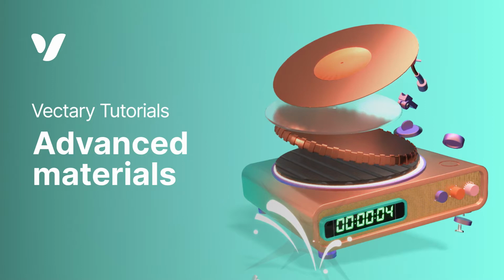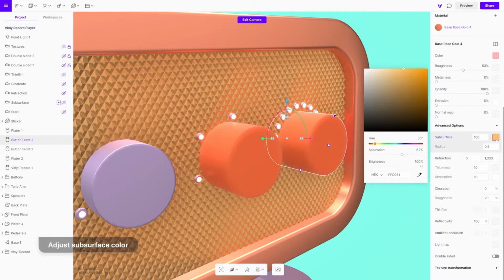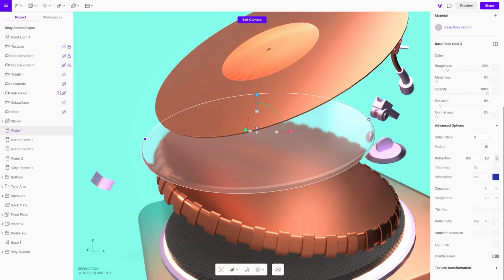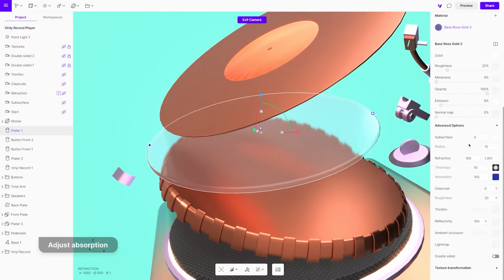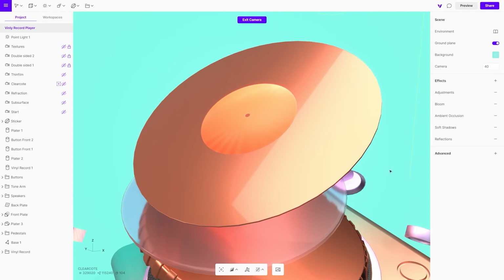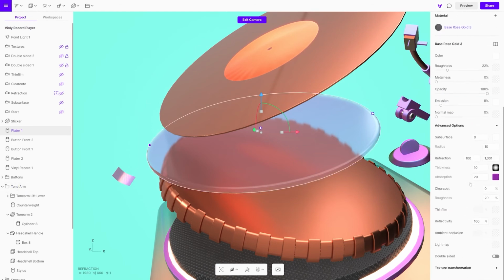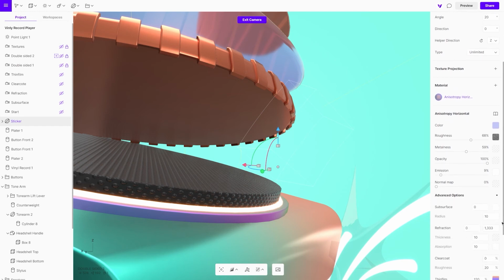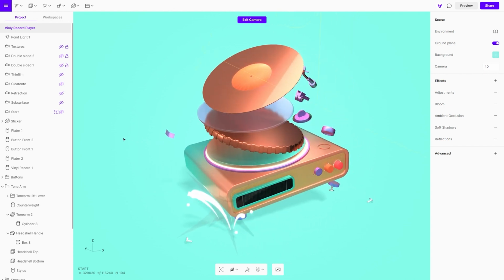Material settings part 2: Advanced | Vectary tutorial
Advanced material settings tutorial is ready! Following up on the Basic materials settings, we want to show you more possibilities you can work with to get your designs in Vectary looking amazing.

Timestamps:
0:00 Introduction
0:33 Subsurface
1:49 Refraction
3:35 Clearcoat
4:14 Thinfilm
5:15 Reflectivity
5:44 Ambient occlusion and Lightmap
6:18 Double sided material
6:52 Texture transformation